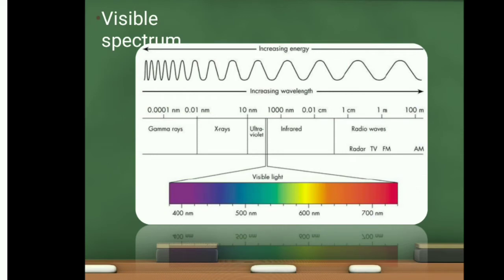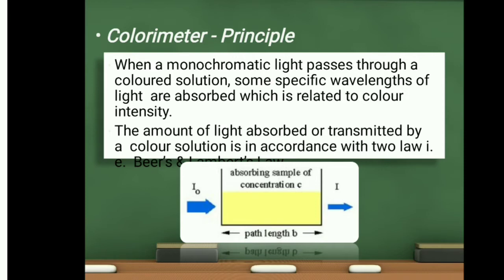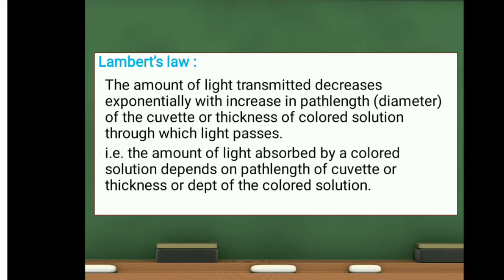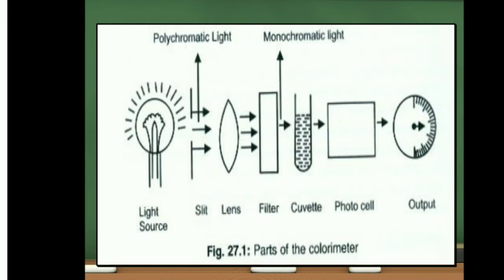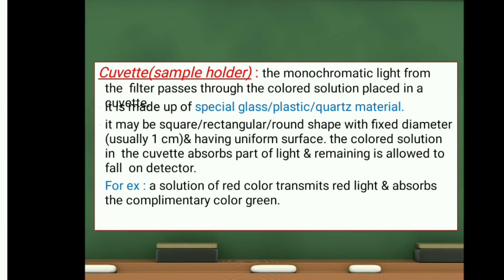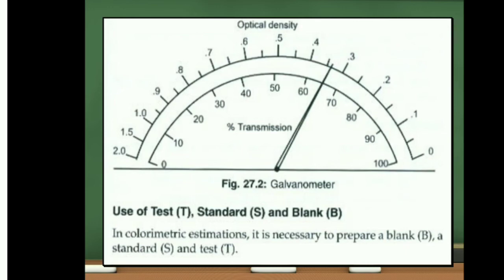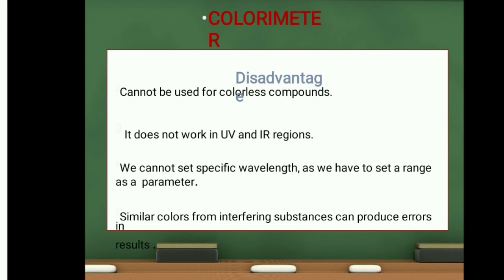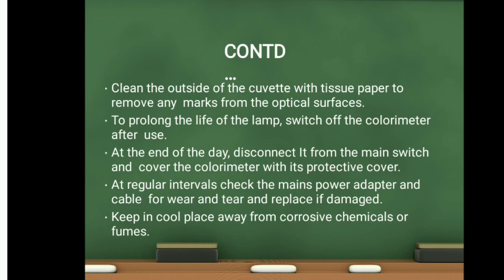Colerimetery|Analytical biochemistry|B.Sc MLS3